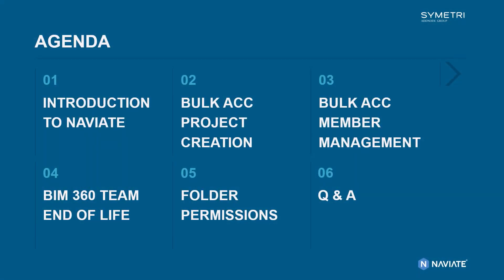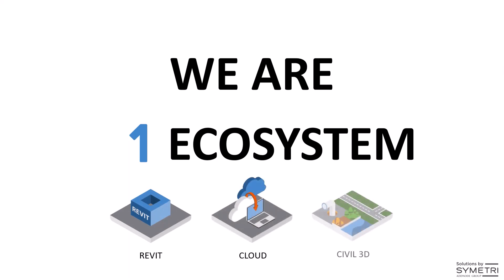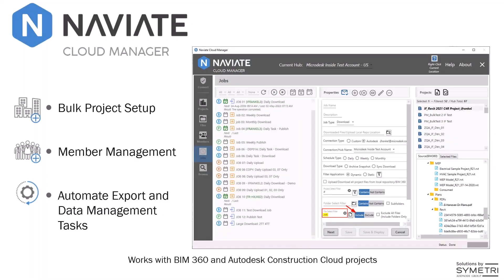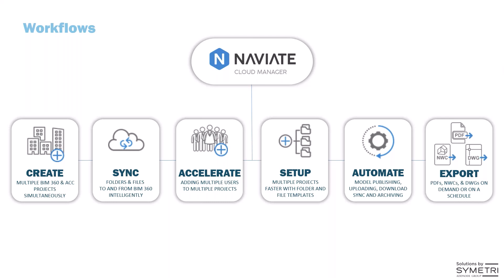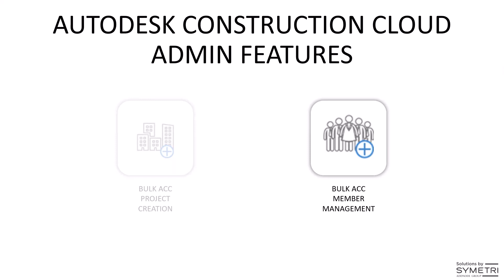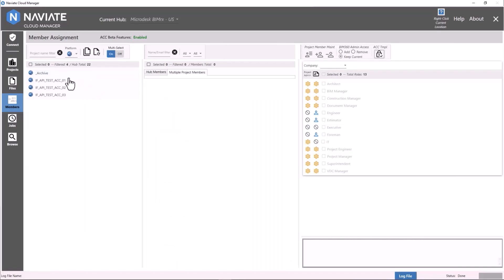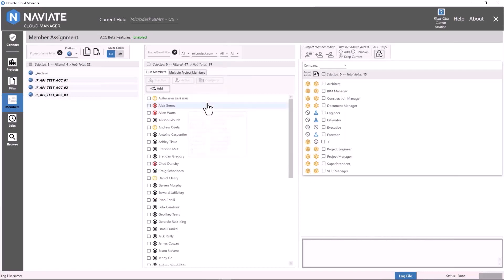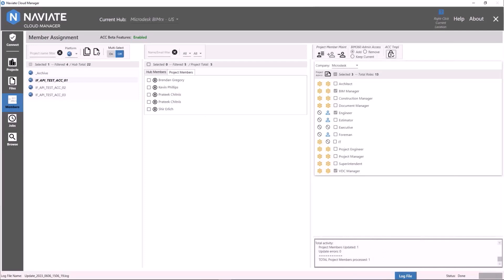Elevate Project Management in ACC and Prepare for A360/BIM 360 Team End of Life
Don't miss out on this opportunity to revolutionize your project management workflow and streamline your processes. Bonus: we will also showcase an action plan for migrating your A360/BIM360 Team files, the deadline is coming up quick.

Questions? Contact our team here!

Read the Autodesk FAQ on the BIM 360 Team End of Live

Update to webinar: New End of Life Date is now September 30th, 2024!